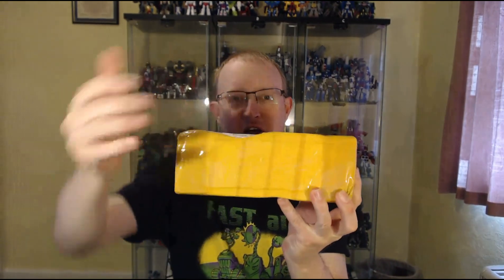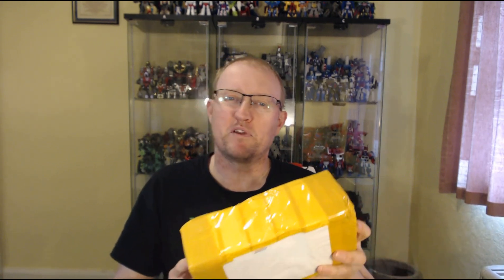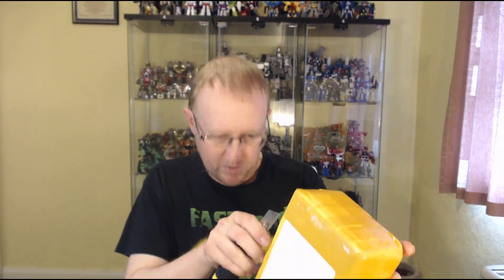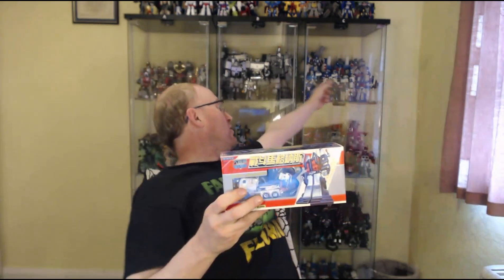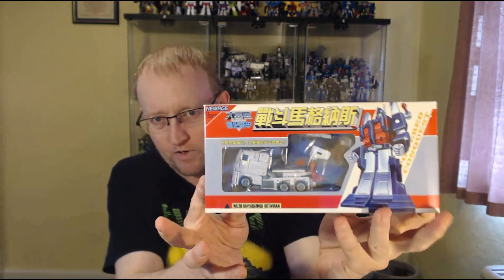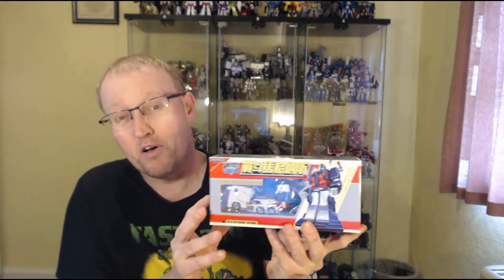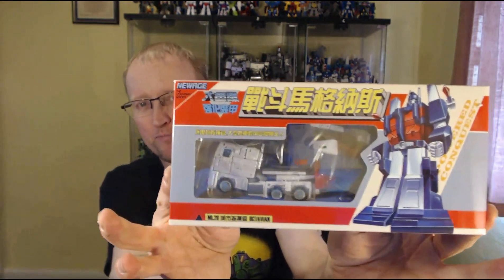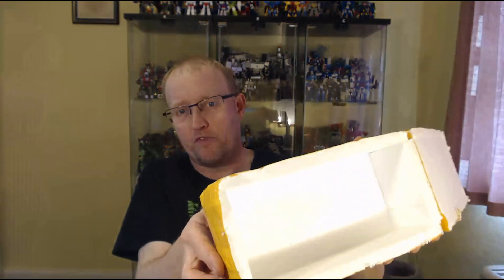"What's In The Box wldnas?" 26th June 2024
OK so onto the third and final unbxing video this month and I have today a little package from Aliexpress, and it contains a Third Party Legends Figure that I've had on my "Back Burner" for a while now and I finally decided to pull the trigger on it this month.